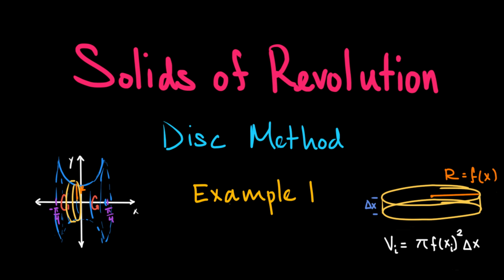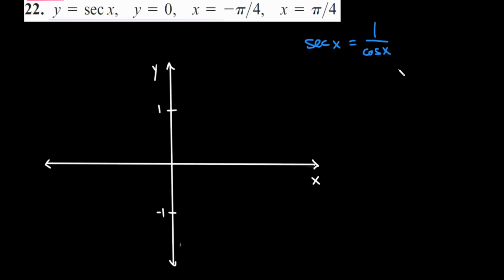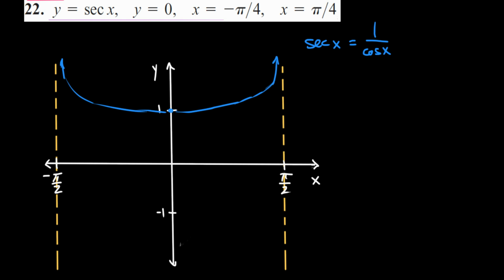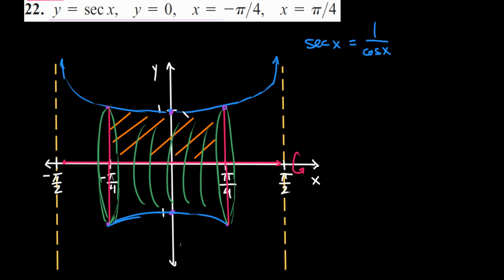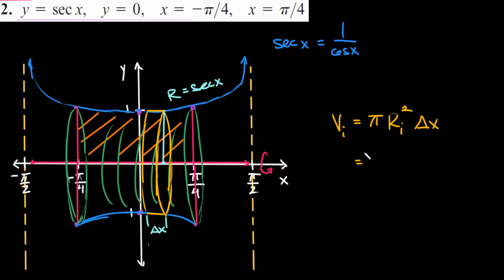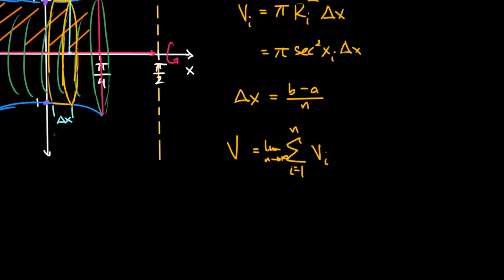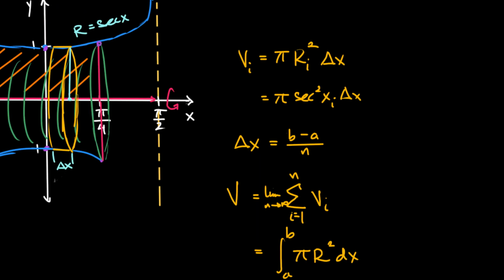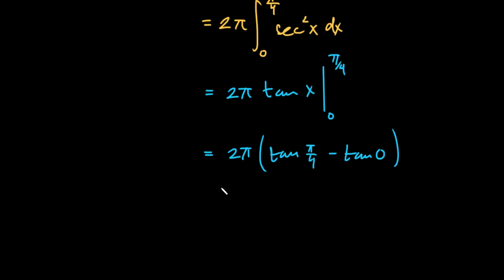How to solve: Solids of Revolution - Disk Method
In this video we see how to solve a solids of revolution problem using the disk method.